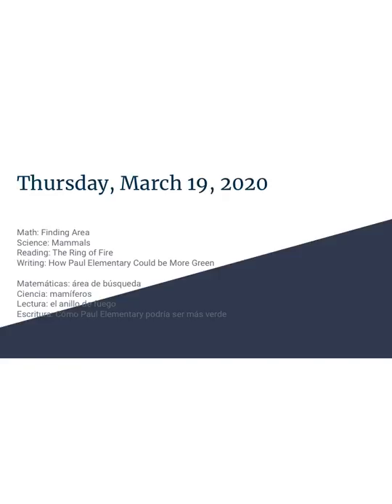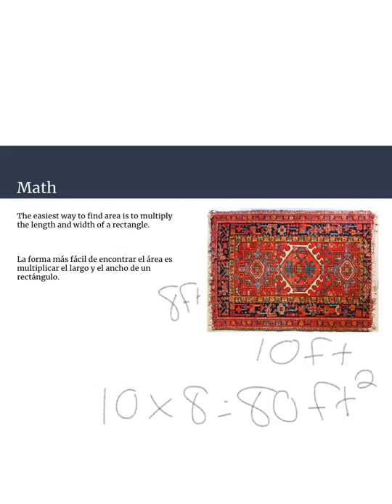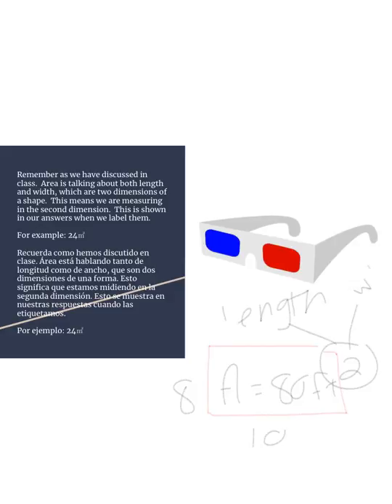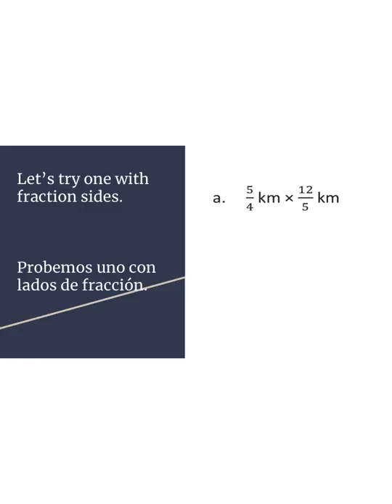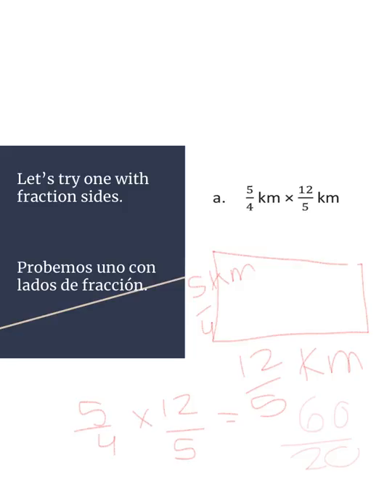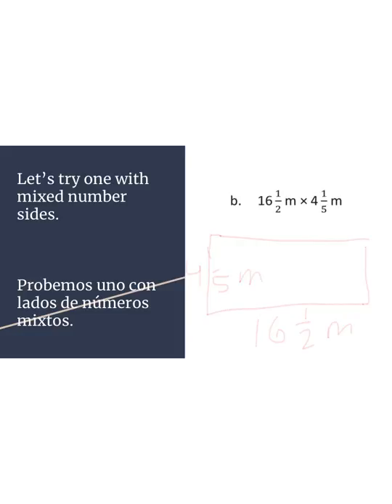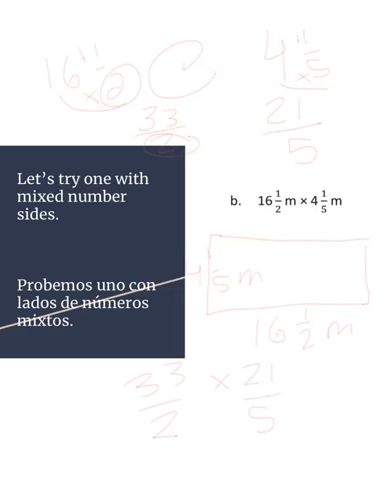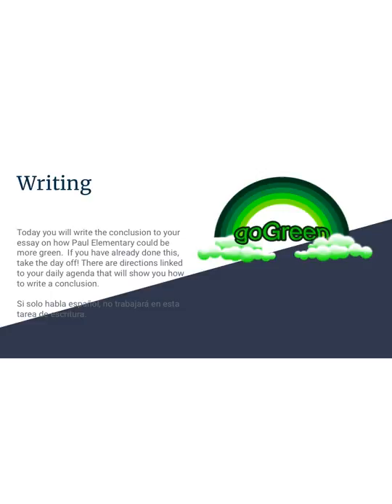Mar 18, 2020 at 2 22 PM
Remote instruction for Thursday, March 19,2020